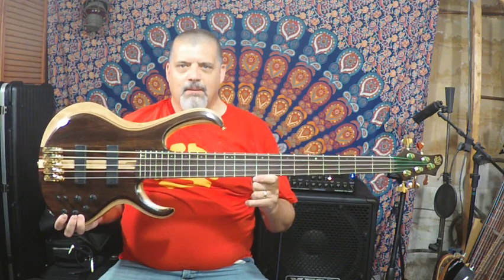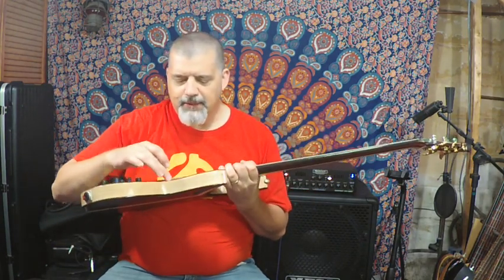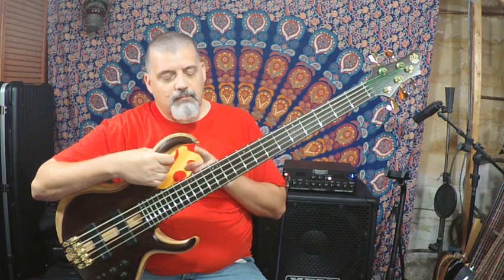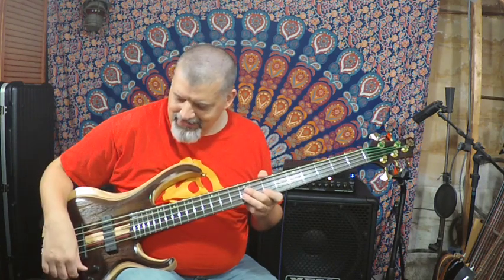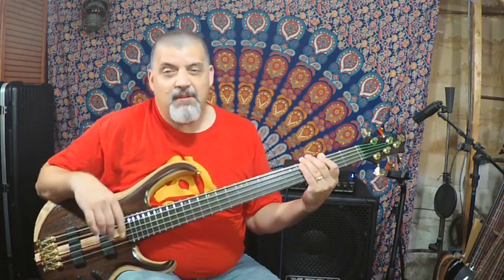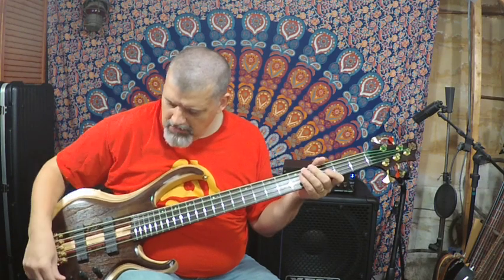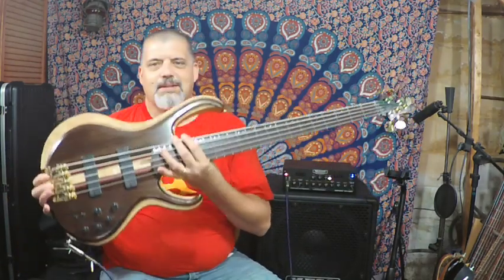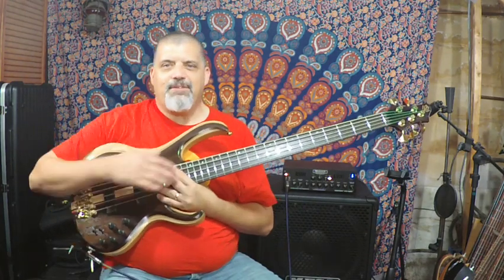Ibanez BTB1825 Review and Demo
Check out this boutique style Ibanez. Yes, things were crashing around in my basement went paying this bass.

SPECIAL NOTE: my friend Steve Lane lent me this bass to review. Shortly after returning it to him, his house in Central Massachusetts, was broken into and a number of instruments, including this one, were stolen. If anyone has any information, please let me know!